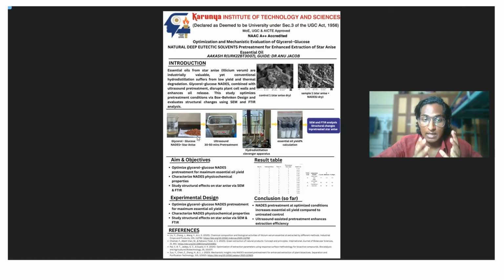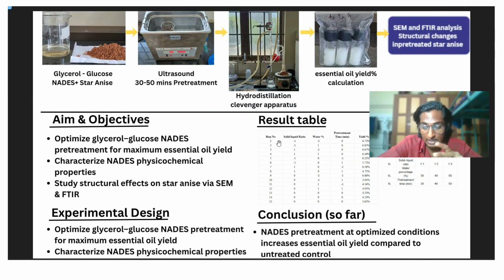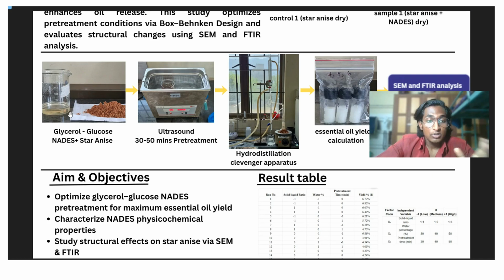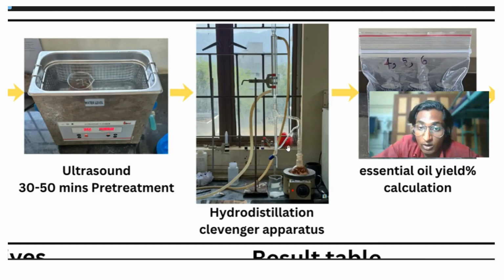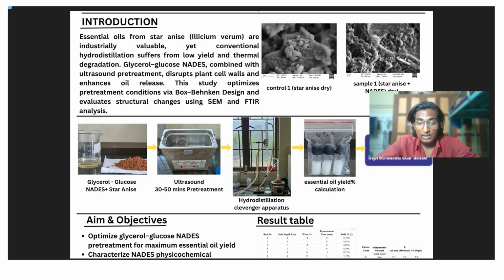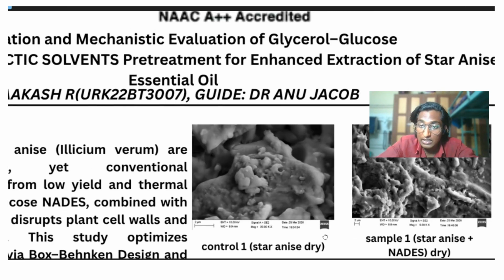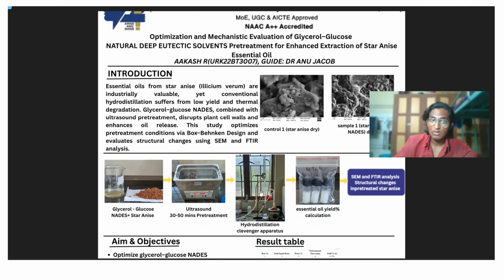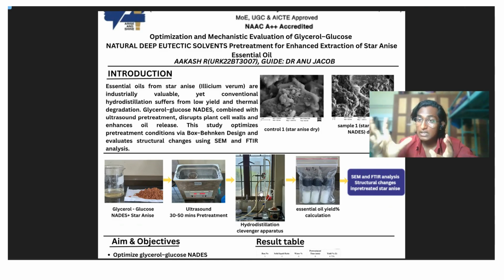Optimization of Glycerol–Glucose NADES for Star Anise Essential Oil Extraction URK22BT3007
This video presents my research on the optimization and mechanistic evaluation of glycerol–glucose Natural Deep Eutectic Solvents (NADES) for enhanced extraction of star anise essential oil (Illicium verum).

🔬 Key Highlights:
• Use of eco-friendly NADES (glycerol + glucose) as a green solvent
• Ultrasound-assisted pretreatment (30–50 minutes) to disrupt plant cell walls
• Improved essential oil yield compared to conventional hydrodistillation
• Structural and chemical analysis using SEM (Scanning Electron Microscopy) and FTIR (Fourier Transform Infrared Spectroscopy)
• Optimization using Box–Behnken Design

⚙️ Process Overview:
NADES Preparation → Ultrasound Pretreatment → Hydrodistillation (Clevenger Apparatus) → Yield Calculation → SEM & FTIR Analysis

📊 Conclusion:
NADES combined with ultrasound significantly enhances extraction efficiency and oil yield, making it a promising green alternative for natural product extraction.

🎓 This work is part of my academic research project.